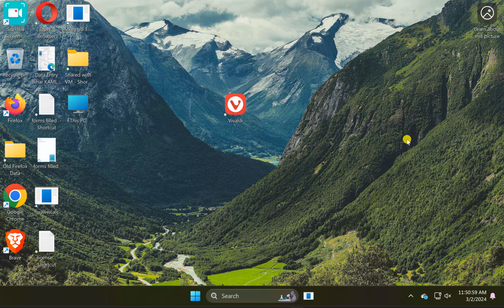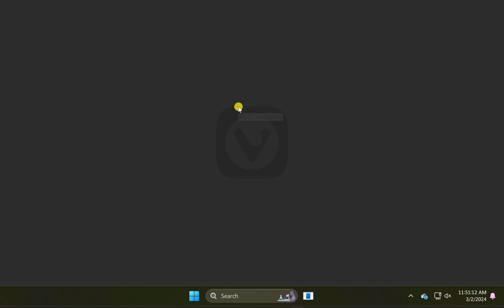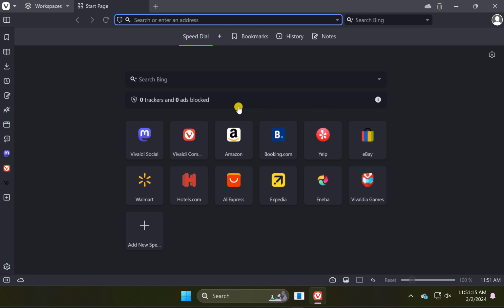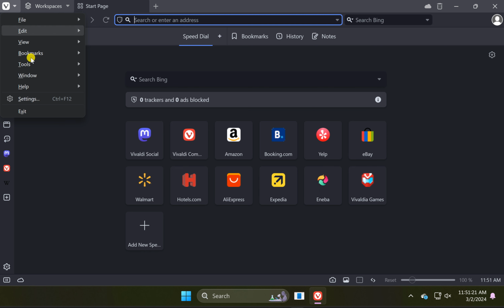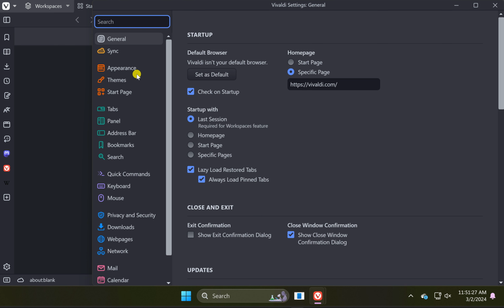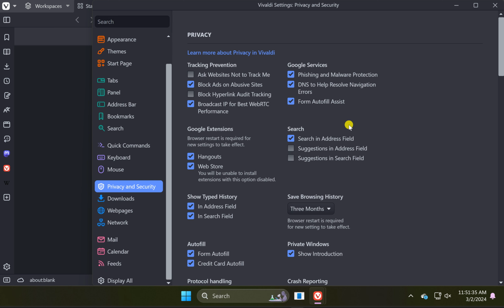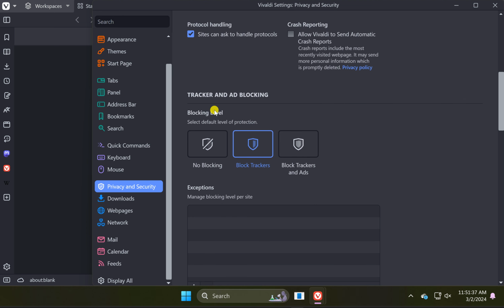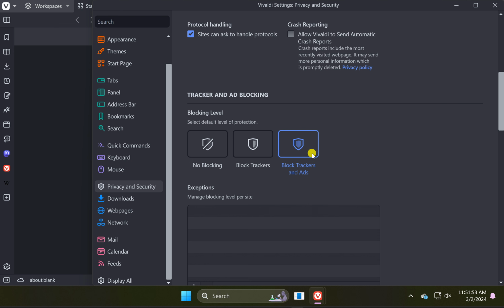How to Enable or Disable Ads in Vivaldi Browser on Windows 11 or 10 | GearUpWindows Tutorial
Title: How to Enable or Disable Ads in Vivaldi Browser on Windows 11 or 10

Description:
Welcome back, GearUpWindows fam! In this tutorial, we're diving into the nitty-gritty of Vivaldi Browser on Windows 11 or 10. Whether you're all about customization or just want to fine-tune your browsing experience, we've got you covered.

One aspect that often sparks curiosity is ads. Yes, we're talking about those pesky distractions that can sometimes clutter up our browsing space. But fear not, because today, we're showing you exactly how to take control of ads in Vivaldi Browser.

Whether you want to enable ads for a seamless browsing experience or disable them for a distraction-free zone, we'll walk you through the steps. Trust us, it's easier than you think!